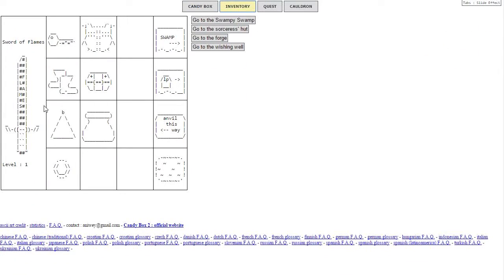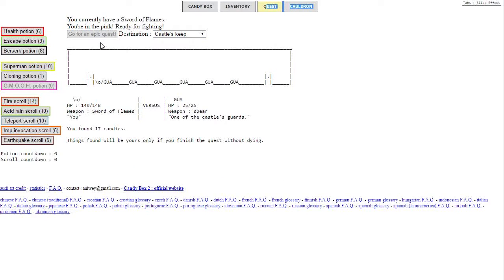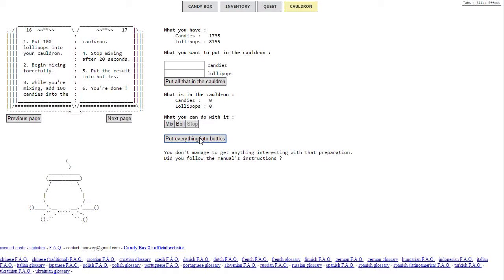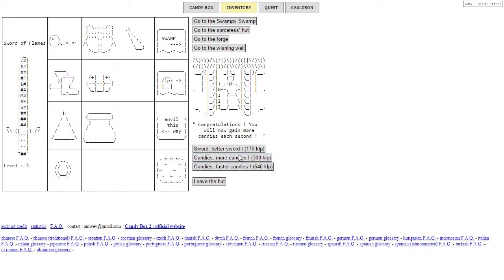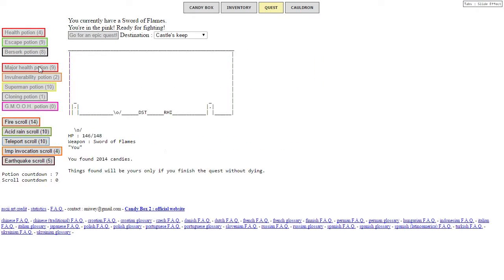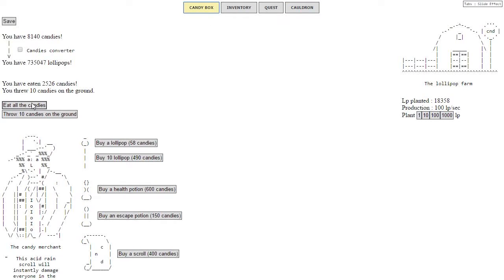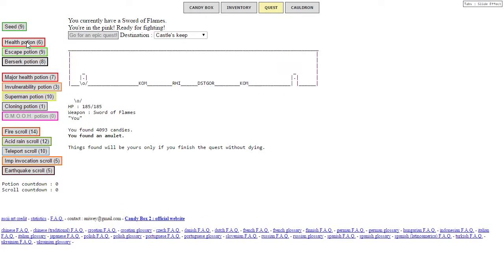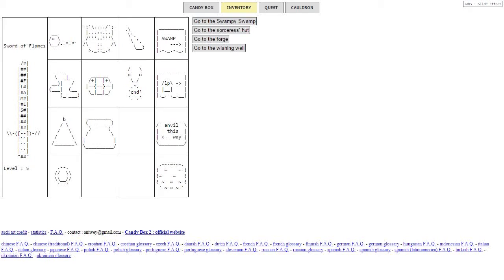Let's Play Candy Box: The original Idle/"Clicker" game! (2)